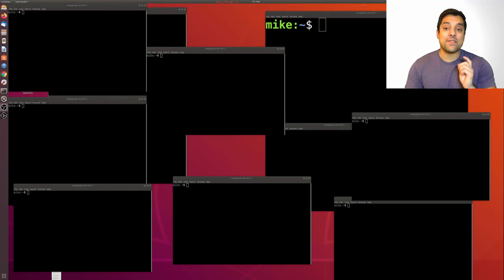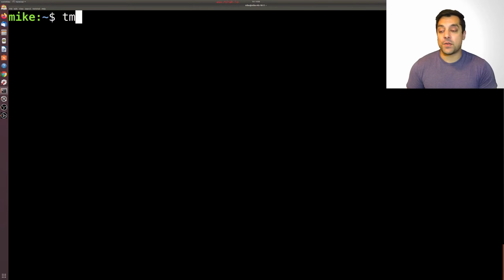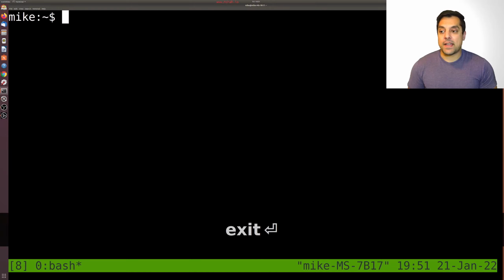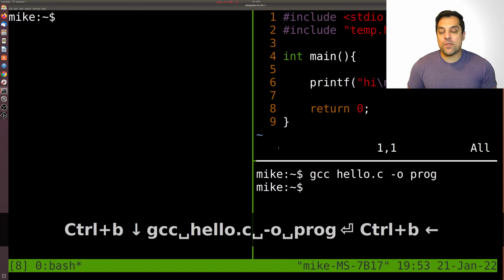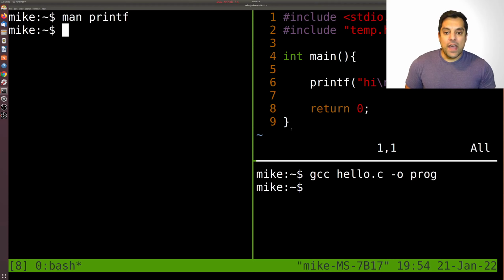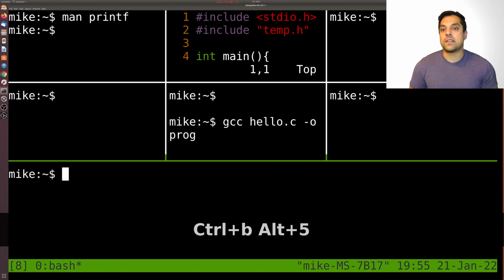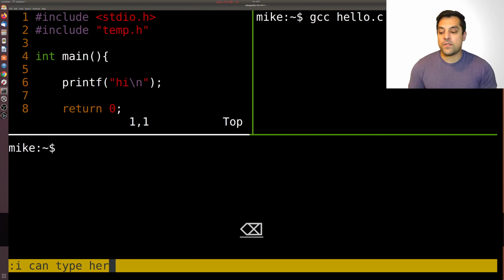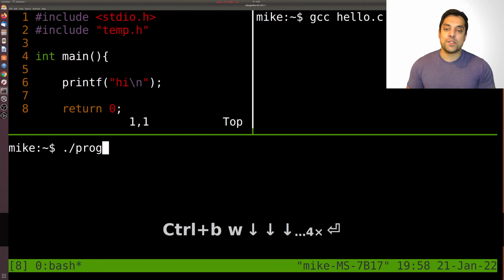tmux Introduction [Developer Tools]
►Lesson Description: In this lesson I show you 80% of all of what you will need with a tool like tmux to split your terminal. This lesson is ideal for beginners and folks working on unix-based systems or terminals where you want to increase your productivity.

00:00 Introduction and motivating question
00:40 Installation of tmux and manual page
1:30 Starting tmux
2:00 Issuing commands with ctrl+b
2:35 Navigating window panes with ctrl+b and then arrowkeys
3:04 Splitting window with " for a horizontal split
3:24 Percent sign for a vertical split
4:50 [ (left bracket) to scroll through a pane, and then q to quit
5:50 Resizing panes with ctrl+b and then ctrl+arrowkey direction
6:20 Ctrl+b and then alt+number to set a nice layout (tiled view is alt+5 )
7:50 Viewing different layouts/sessions with 'w'
8:30 Creating a new session in command mode (ctrl+b then ':', then 'new')
9:40 Revisiting a previous session
10:05 Conclusion and wrap up